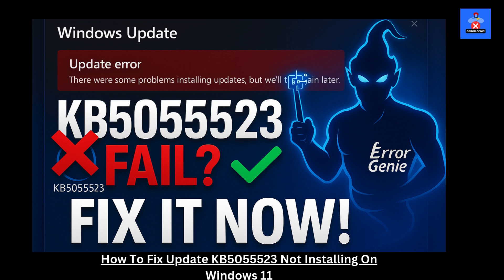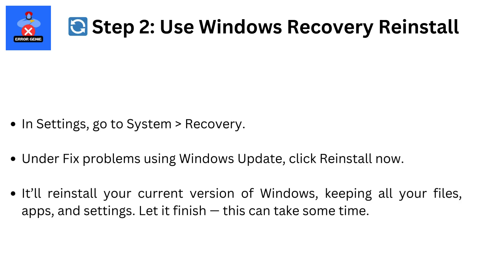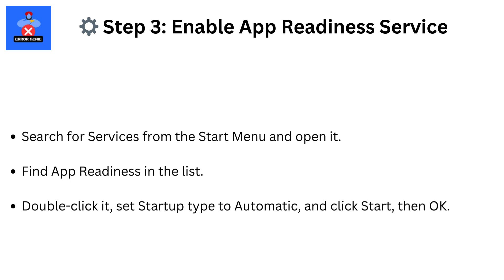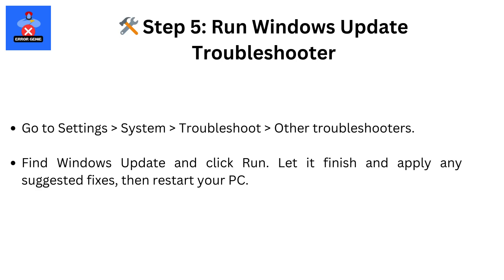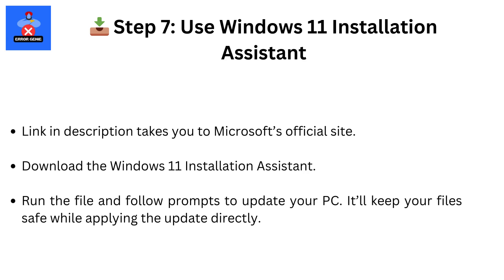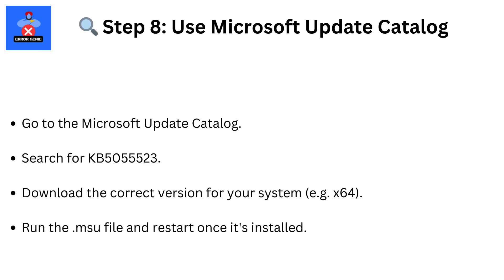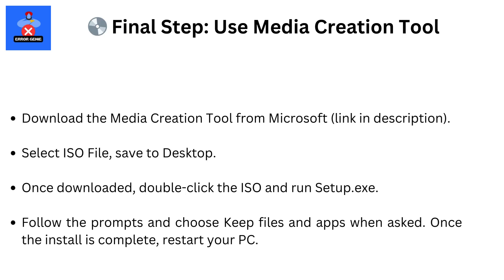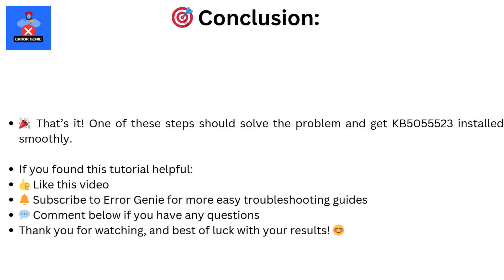How To Fix Update KB5055523 Not Installing On Windows 11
How To Fix Update KB5055523 Not Installing On Windows 11. 🔧 Having trouble installing Update KB5055523 on Windows 11 Version 24H2? Don’t worry — Error Genie has you covered! In this step-by-step tutorial, I’ll walk you through **all the best working solutions** to fix this frustrating update issue without losing any files.

📌 Covered in this video:

00:00 – Intro
00:25 – Pause & Resume Update
01:00 – Windows Recovery Reinstall
01:50 – App Readiness Service
02:30 – Remove winreagent Folder
03:15 – Run Windows Update Troubleshooter
03:50 – Restart Update Services
04:30 – Windows 11 Installation Assistant
05:15 – Microsoft Update Catalog
06:00 – Reset Update Components (BAT File)
07:00 – Media Creation Tool (Final Fix)